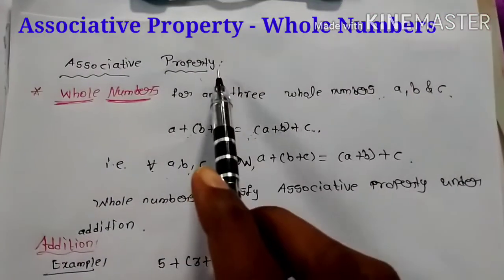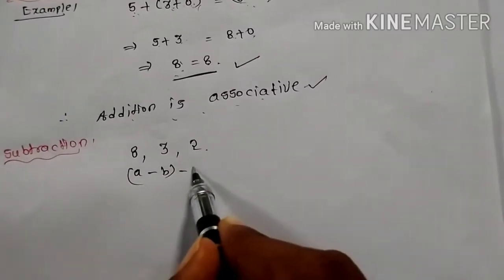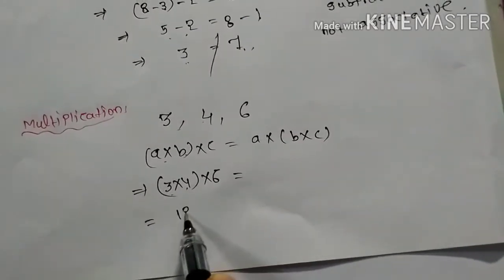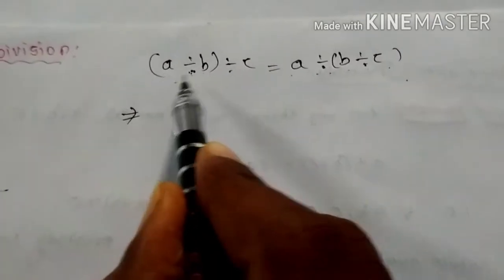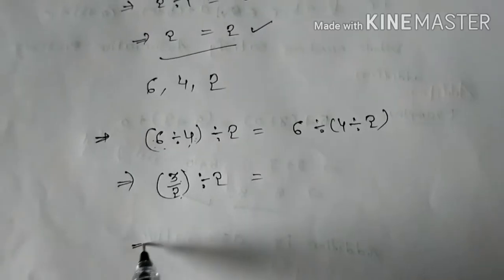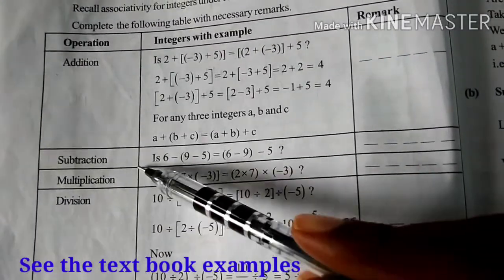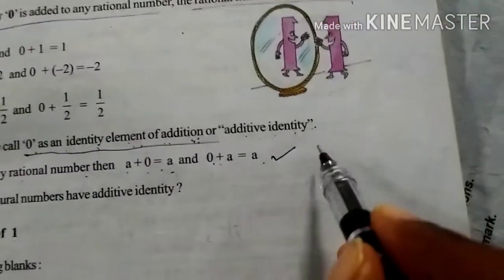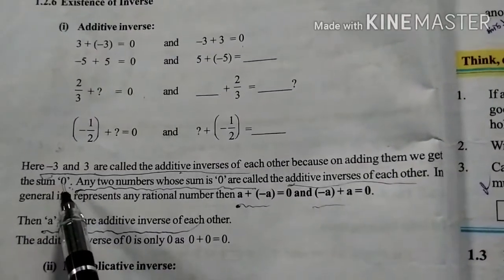Class 8th Maths - Rational Numbers Introduction